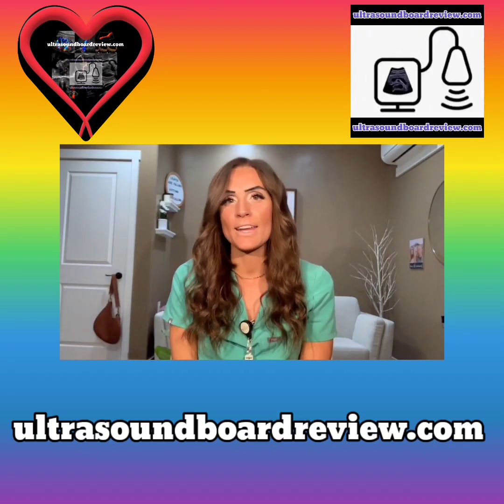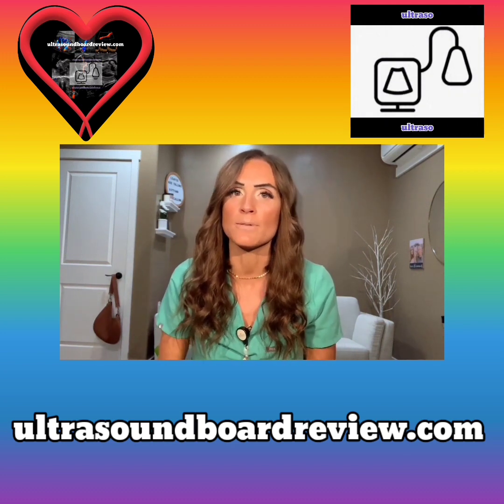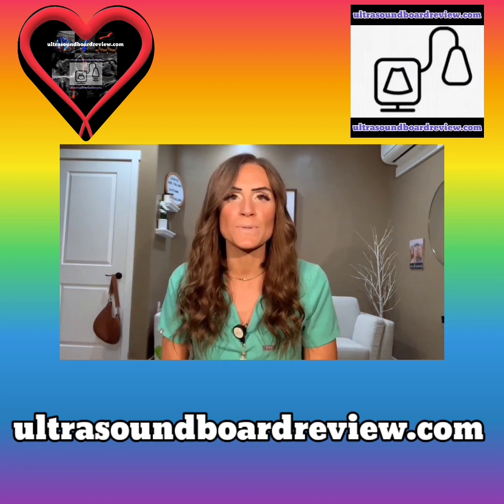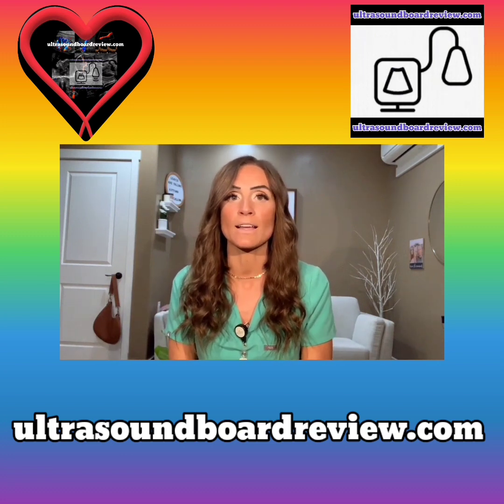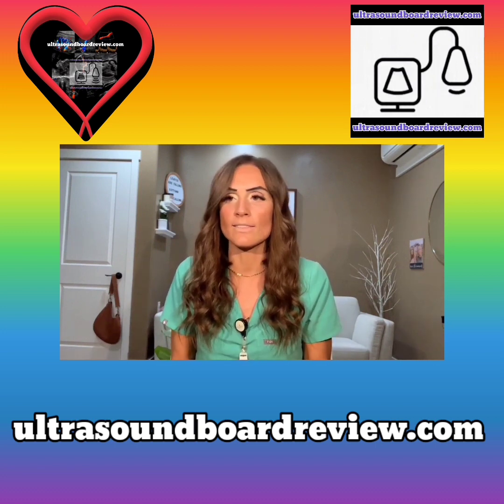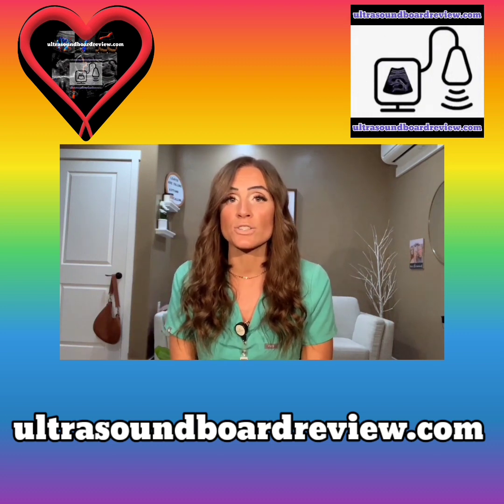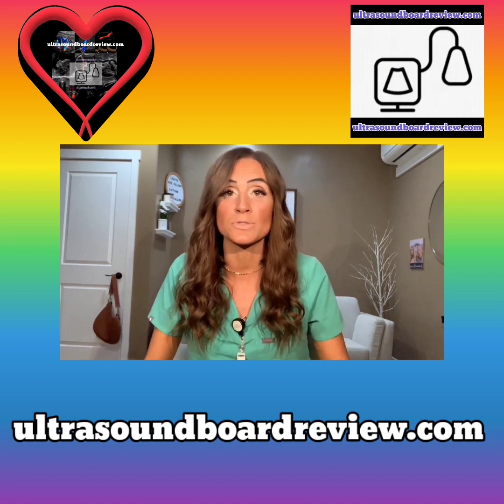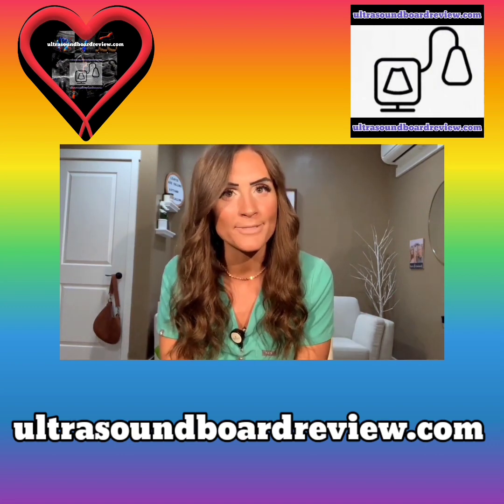How I Passed My ARDMS Vascular Boards!